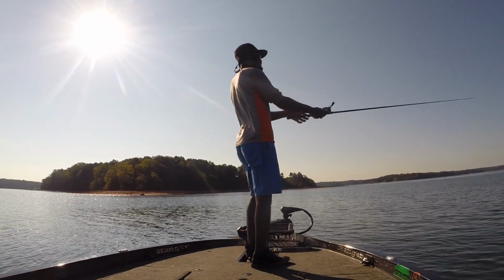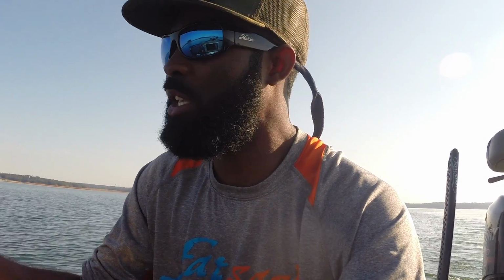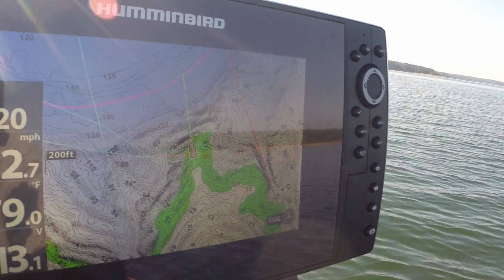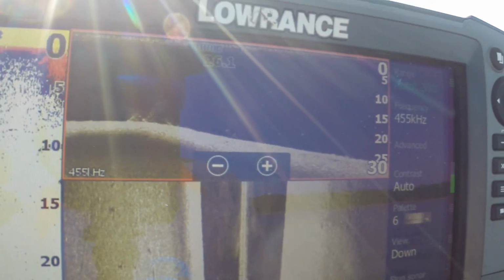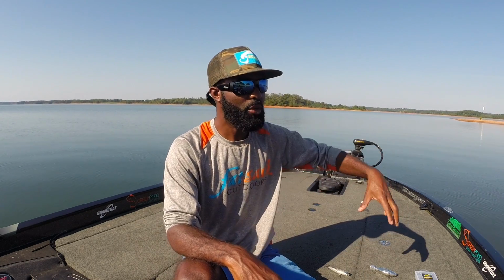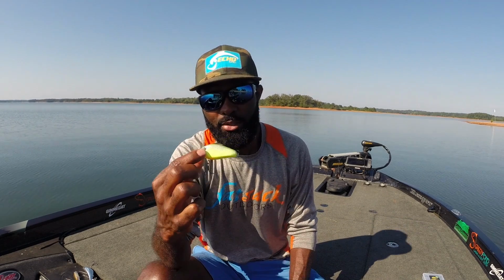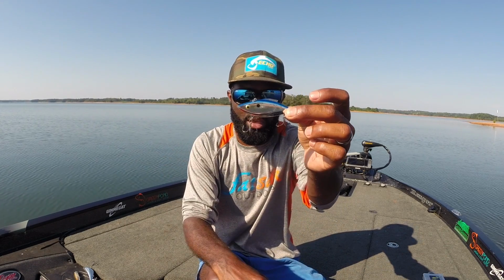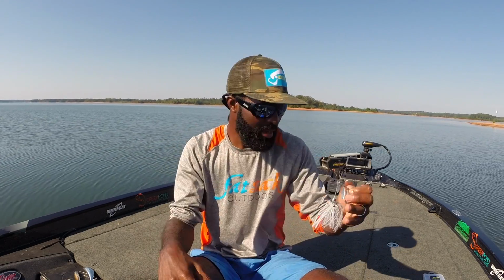Best Fall Time Baits part 1 (B.Lat #15)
This video is about Best Fall Time Fishing. Part 1 of 3. I go over different baits that I really feel are most productive in the fall. I will always do my best to respond. ~B.Lat

Like My Facebook: @BrianLatimerFishing
Watch My Periscope: @B_Lat

Filming Gear:
GoPro HERO3+